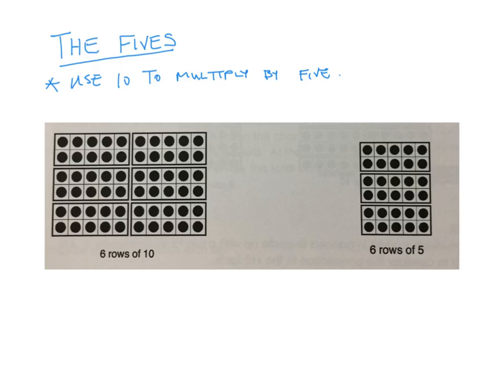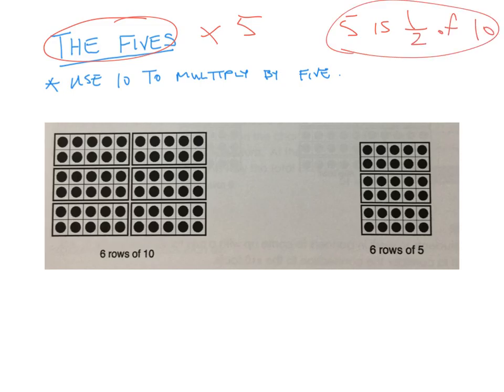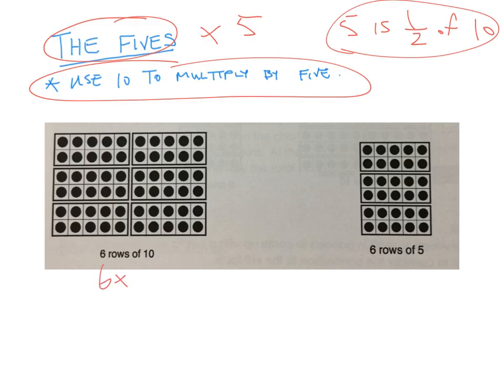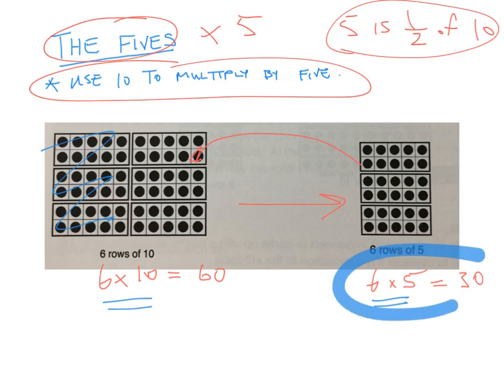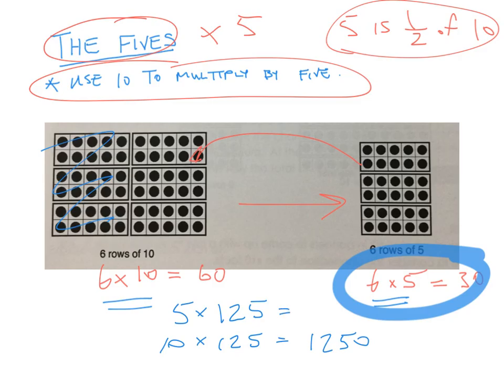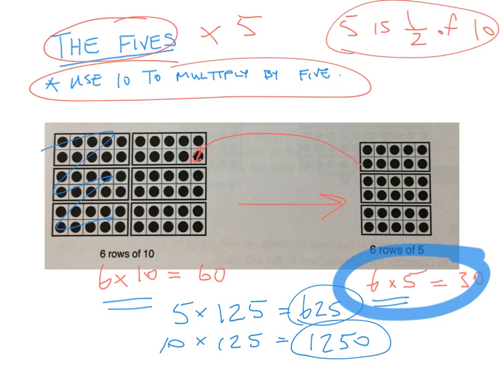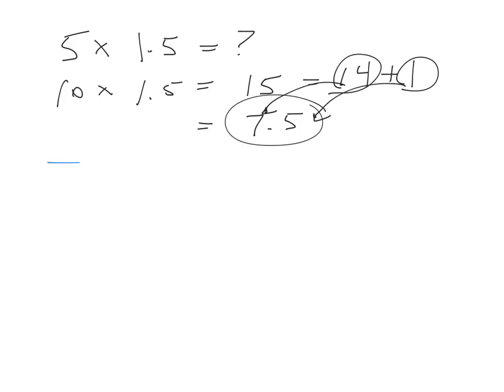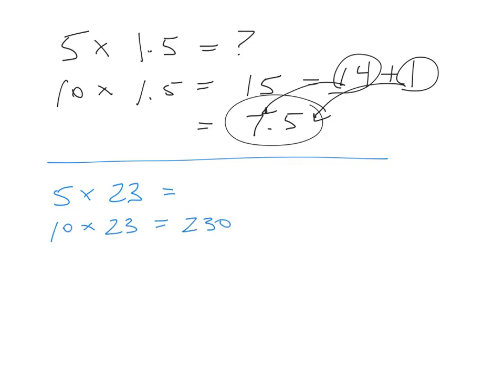The Fives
Multiplication strategies